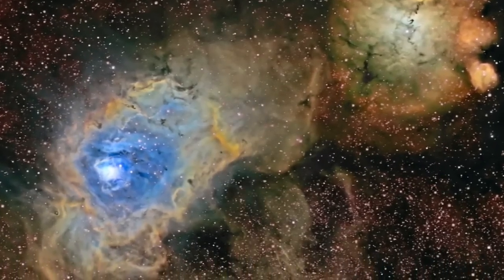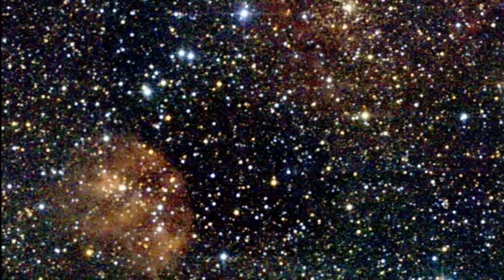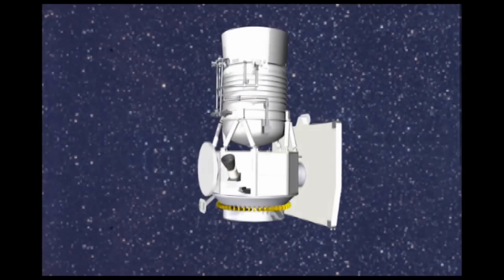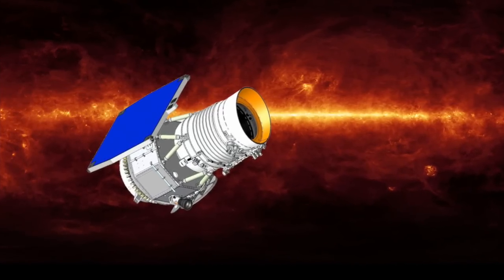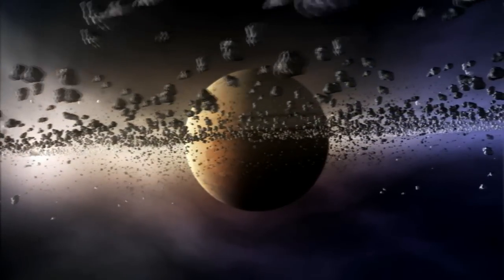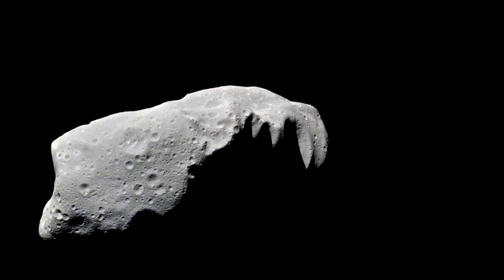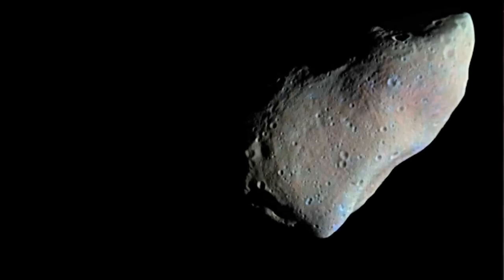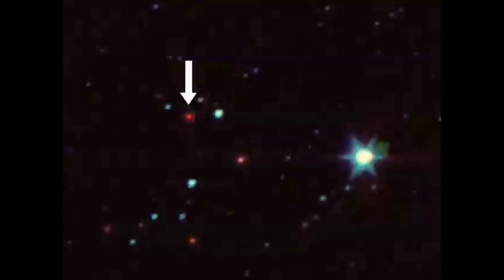WISE Webcast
Go behind the scenes to see how the Delta II rocket and the WISE space telescope are prepared for launch on this exciting mission to view space through infrared eyes.